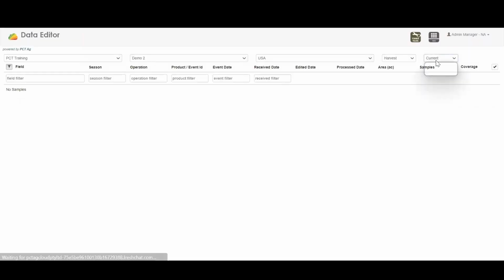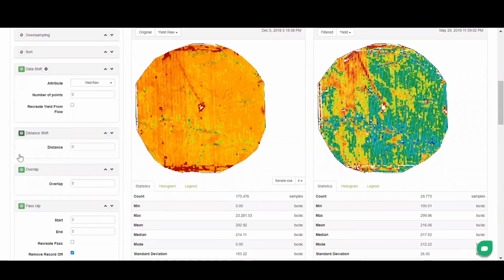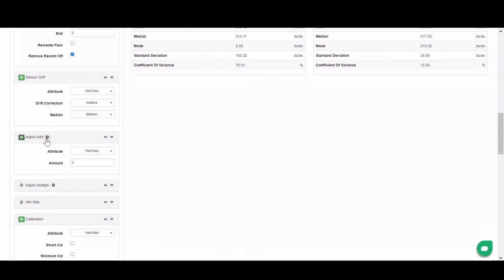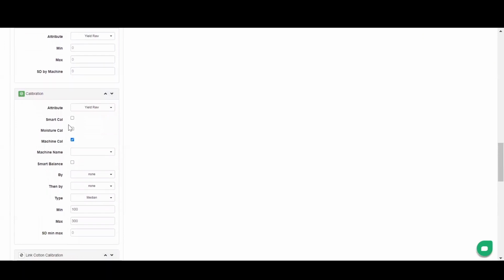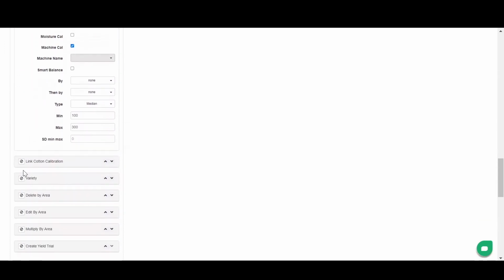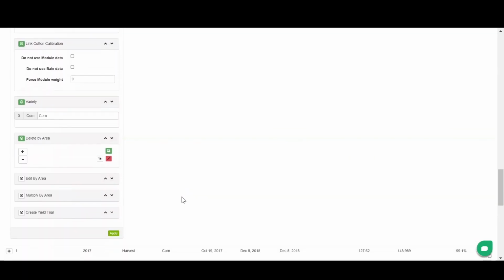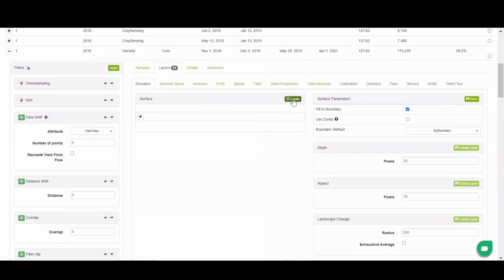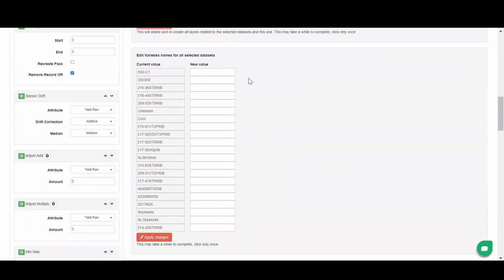Data Editor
PCT Agcloud is an independently owned Precision Agriculture software solutions business. Developed by farmers and agronomists, we pride ourselves in providing accurate and practical software solutions that work! We are an evolution from our successful agronomy services business, PCT Agservices, which has been providing agronomic service and software solutions for innovative farmers and their supporting businesses since 2001. Now the PCT Agcloud platform is a world leading connected cloud system designed for the service provider and powering advanced data driven precision agriculture decisions.